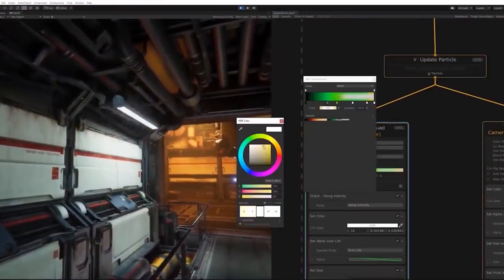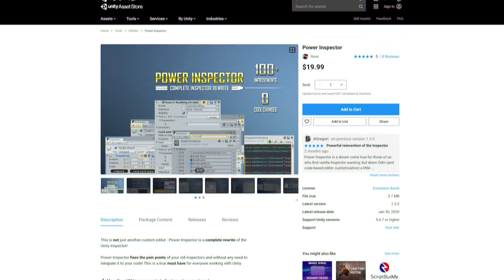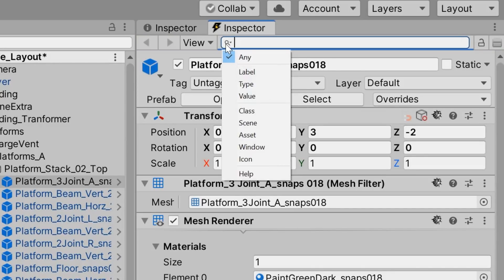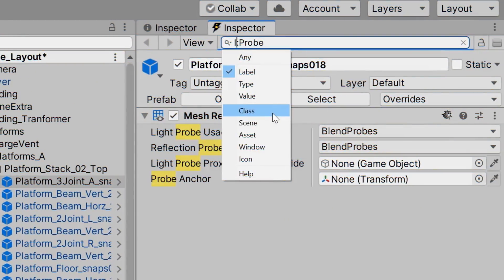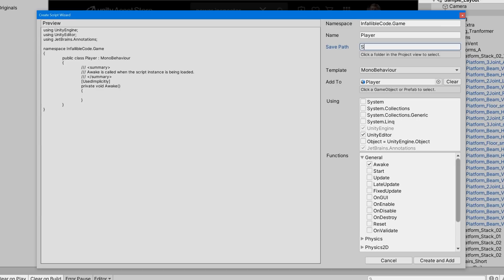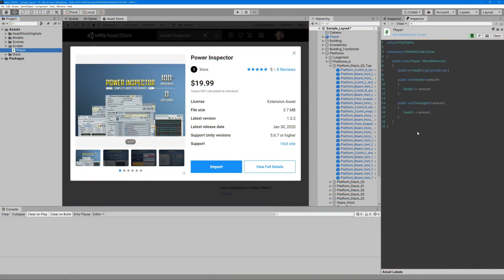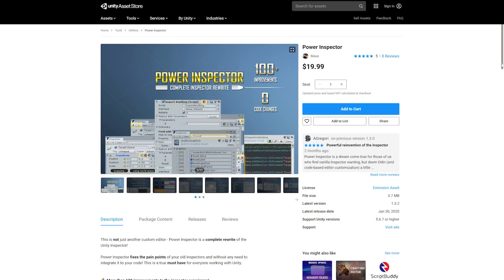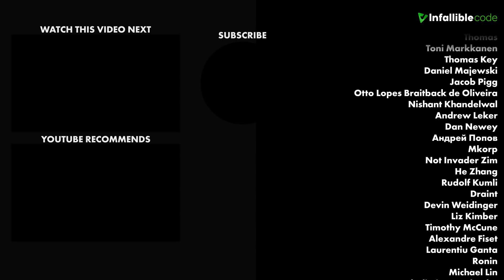Productivity Assets for Unity — Power Inspector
Power Inspector is a complete rewrite of Unity's default inspector window. With over 100 amazing features, Power Inspector is a must-have productivity asset for any game developer that works with Unity.